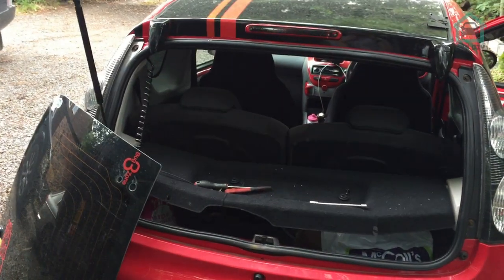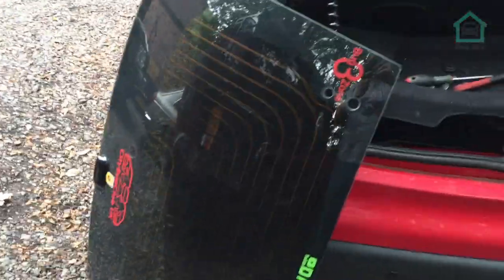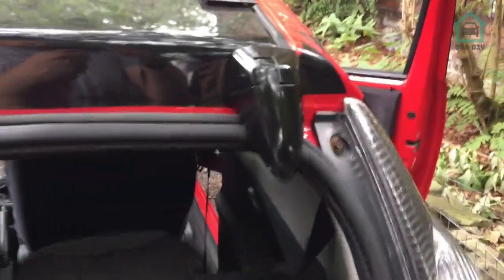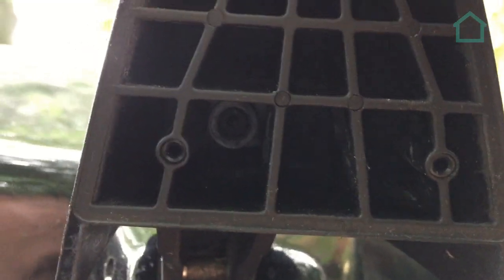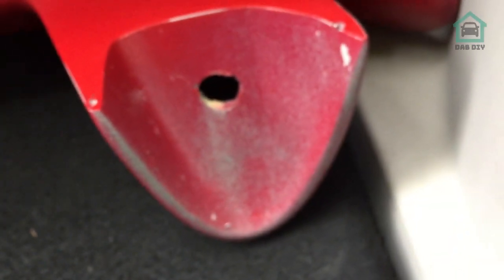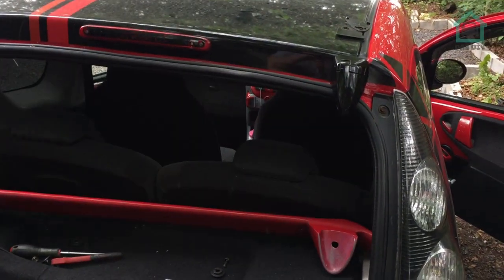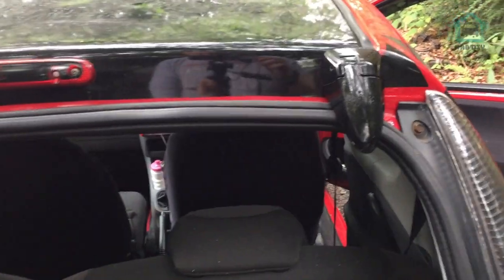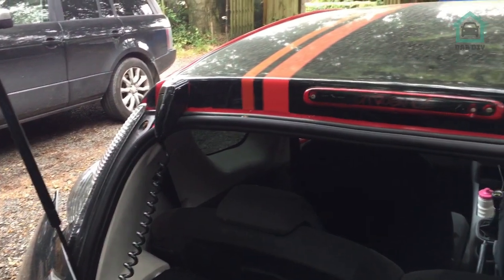Project C1 gets a spoiler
In this video, I finally get around to installing the spoiler that I bought a while ago. I bought it from someone who was breaking a C1 and it was originally white. I ended up painting it and it looked pretty well… until I decided to sand and polish… that’s what essentially ruined it! It’s a factory spoiler anyway, so I decided to take it down to the gel coat and start to repaint it.

I wanted to install it with an M6 riv nut and bolt to match along with some tiger seal to make damn certain that it wouldn’t come off. Problem with that is that the hinge has a lot of internal structure to it when the rubber sealing gasket is taken off. There is however a drilling hole from factory which I decided to use. Ended up settling on tiger seal and a couple of large self-tapping screws. Strictly speaking with tiger seal, these screws aren’t necessary, but I decided on using them anyway just to be certain that the spoiler won’t fall off.

Please follow me on Instagram @dabdiy for sneak peeks of what I'm up to between videos and if you're feeling generous, you can buy me a coffee by clicking on the link below. Any coffees bought are greatly appreciated and as of mid-November 2021, you'll have your name in the credits of all future videos.